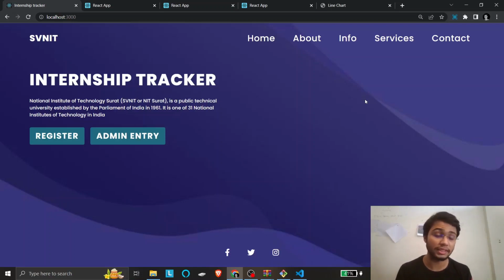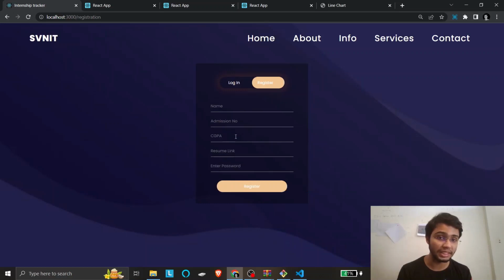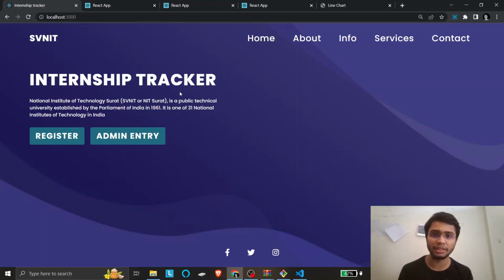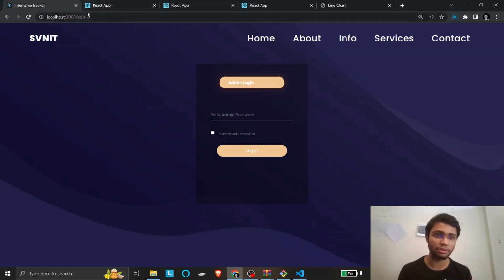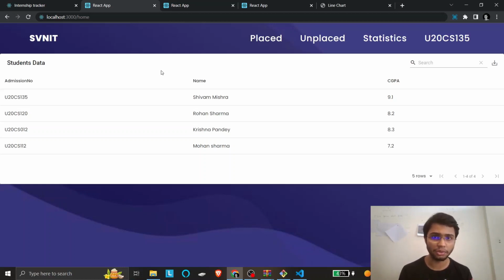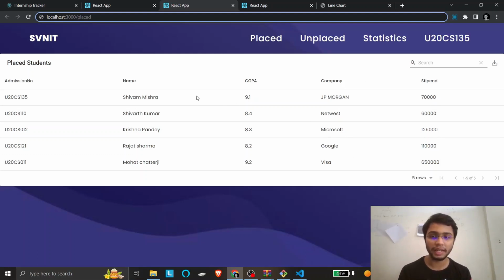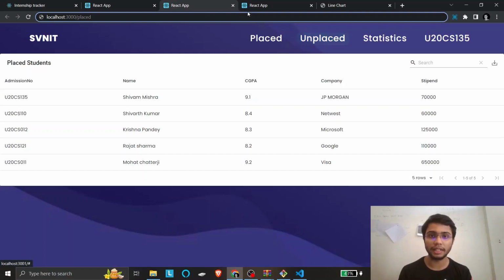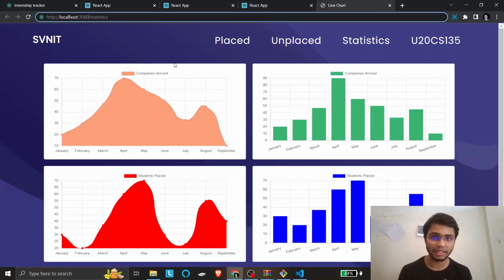Internship Tracker || IIT Roorkee ||SYNTAX ERROR 2023 Hackathon